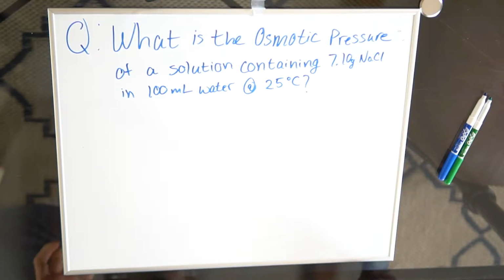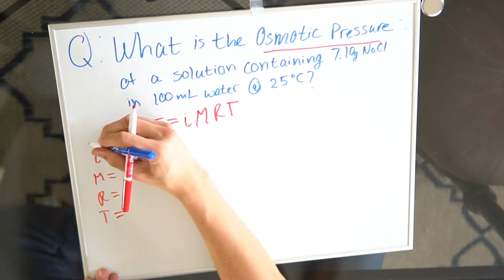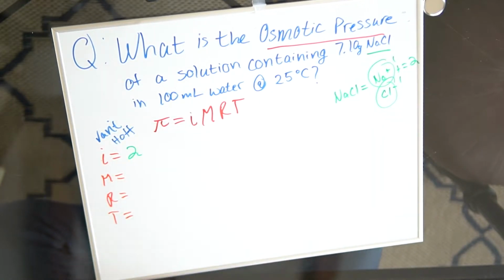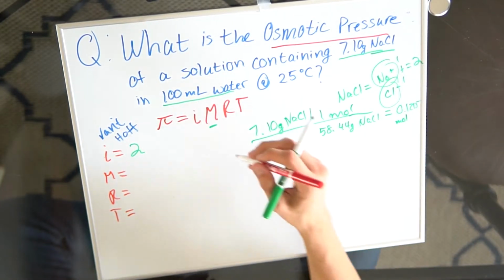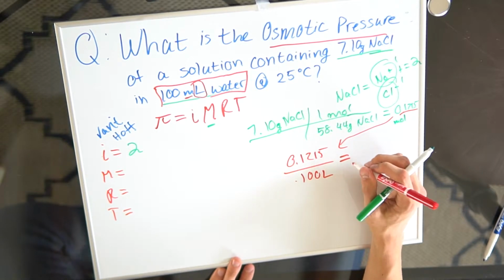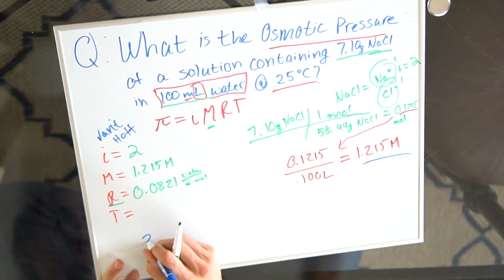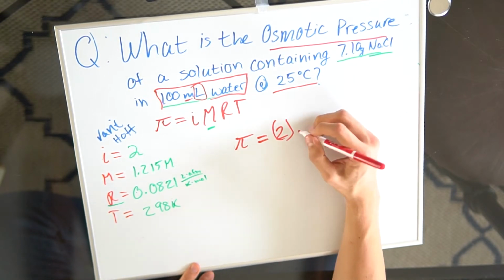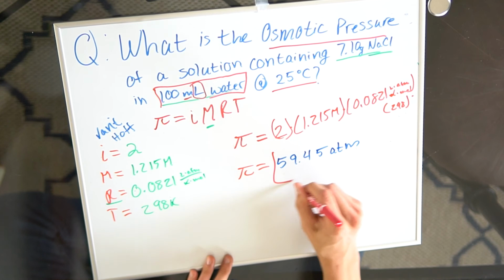Noveron Chem 2: Problem 2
Osmotic Pressure question